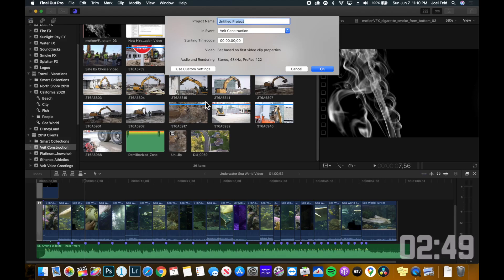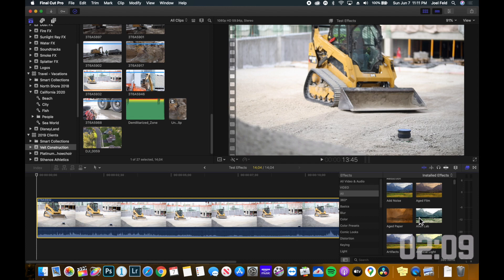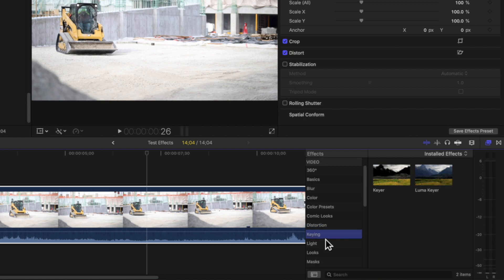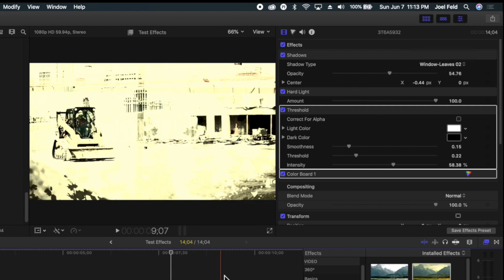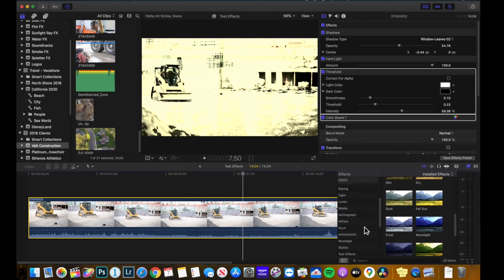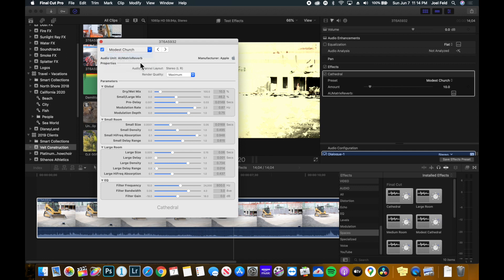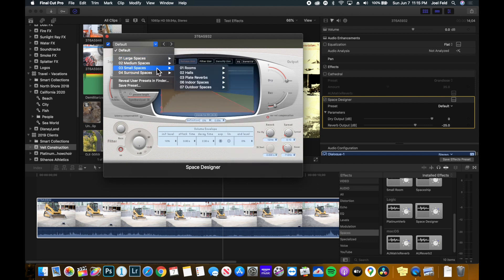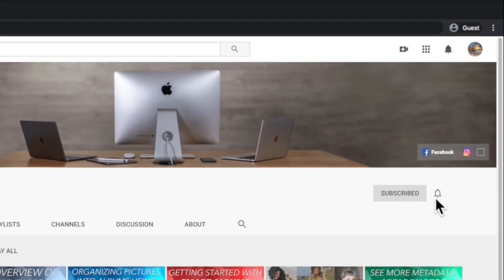Final Cut Pro Effects Explained: Video & Audio Effects for Beginners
Final Cut Pro includes a wide range of built-in video and audio effects that can dramatically change the look and sound of your projects.

In this beginner-friendly walkthrough, I show where to find effects in Final Cut Pro, how to preview them in real time, apply multiple effects to a clip, and remove or toggle them on and off. We’ll cover both video effects and audio effects, including how to access effect parameters in the Inspector and how audio effects like reverb and spaces work.

This video is designed to help you understand how effects function in Final Cut Pro so you can start experimenting confidently without feeling overwhelmed.

00:00 | What Effects Are in Final Cut Pro
00:25 | Creating a Quick Test Project
00:55 | Where to Find Video & Audio Effects
01:25 | Previewing Video Effects
02:05 | Applying and Removing Effects
02:45 | Video Effect Categories Overview
03:25 | Stacking Multiple Video Effects
04:10 | Introduction to Audio Effects
04:40 | Applying Audio Effects
05:10 | Wrap-Up & Final Thoughts